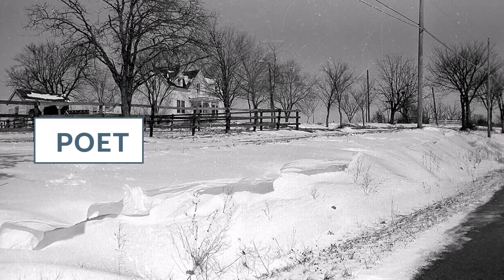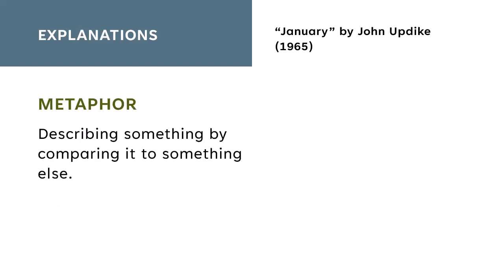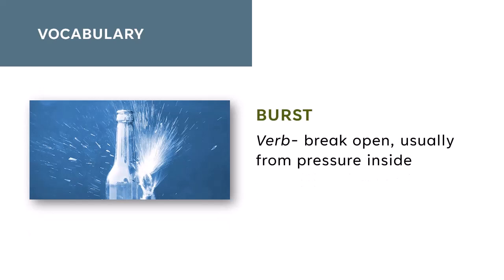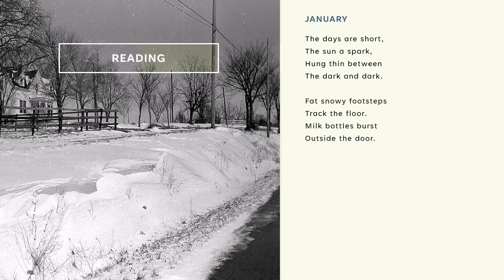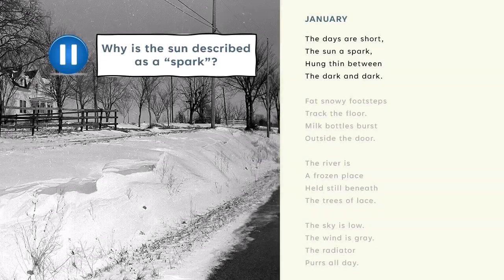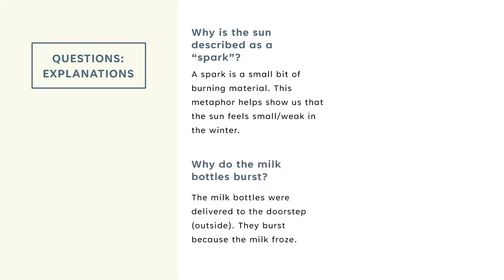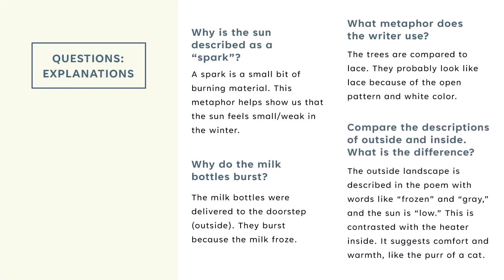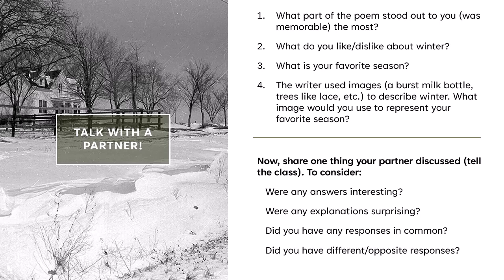"January" by John Updike | Learn English (ESL) with Poetry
Improve your English vocabulary, pronunciation, and reading comprehension by studying poetry! Perfect for intermediate ESL classrooms or for studying on your own.

Teachers/students: You can find a handout packet that goes with this video